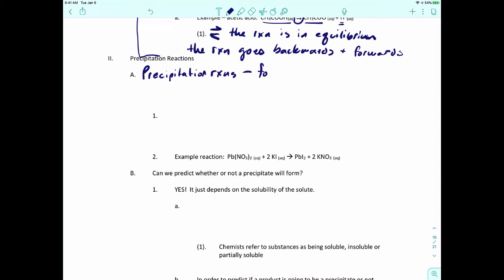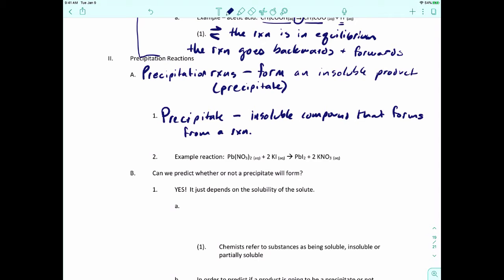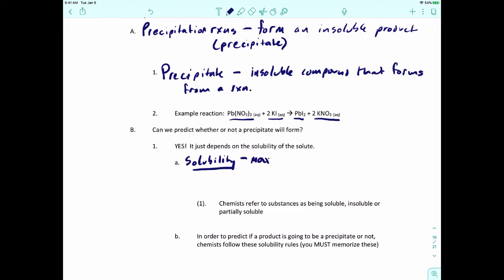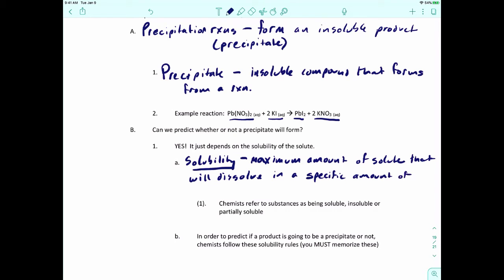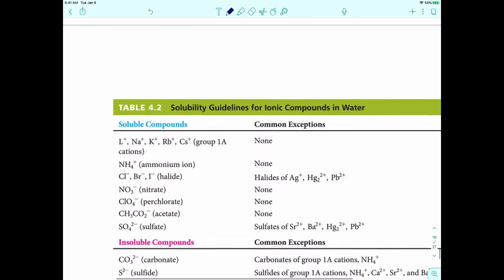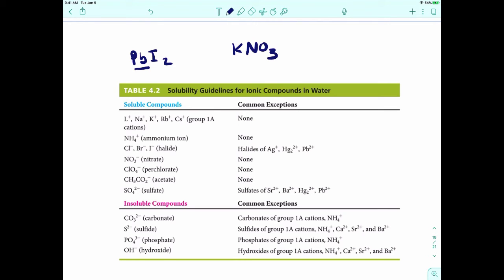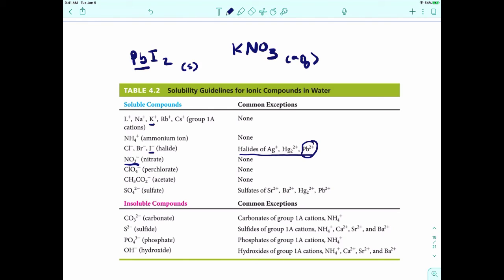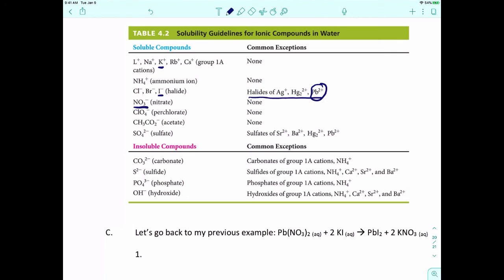Aqueous Solutions #2 - Solubility and the Solubility Rules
This video introduces what solubility is, and how we can determine whether or not a precipitate can form from a reaction with two aqueous solutions. We introduce the solubility rules, and how they work.  This sets us up to talk about precipitation reactions in the next video.

This video follows the first part of section 4.4 in "Interactive General Chemistry" 1e (Macmillan Learning).